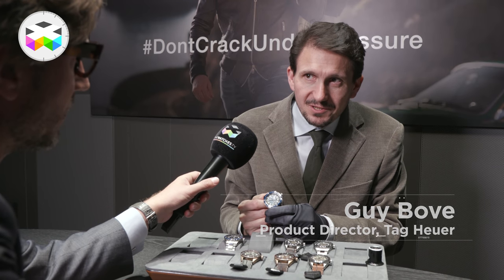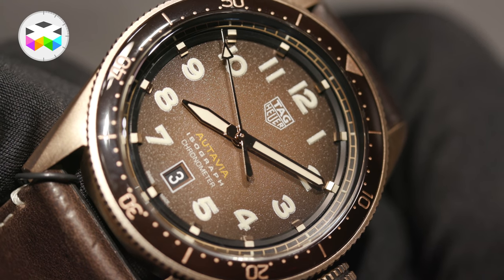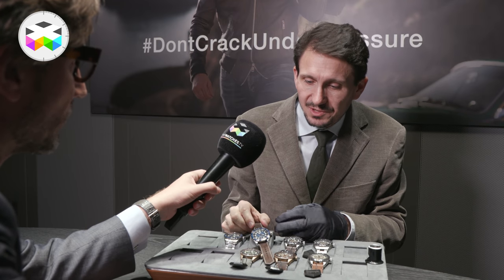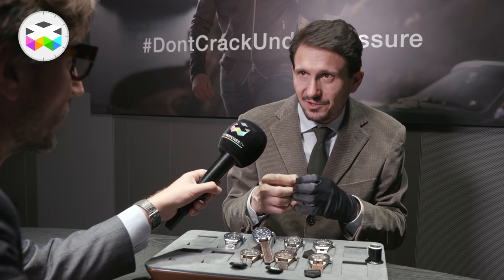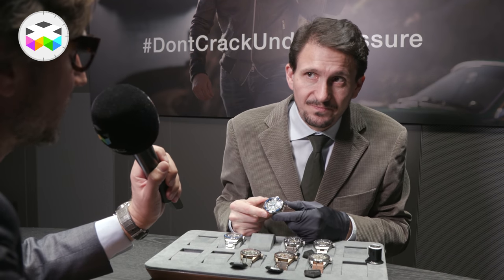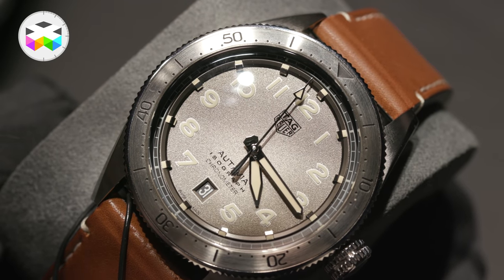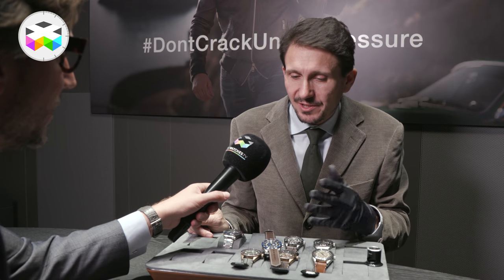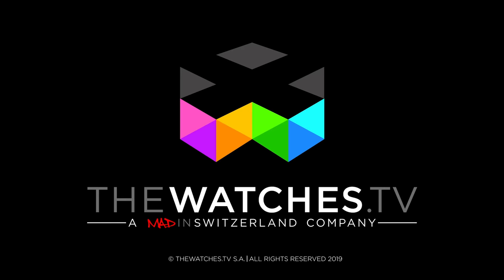TAG Heuer Unveils Isograph High Tech Hairspring in Main Autavia Collection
TAG Heuer used Baselworld as the launching ground for the first use on an industrial basis of their revolutionary carbon hairspring seen early this year in the Carrera Caliber 02T chronograph.

This high tech development called the Isograph is now used in the Autavia collection and first applied to three hand watches, but it's only the beginning for the brand.